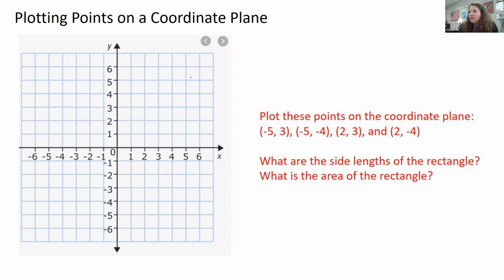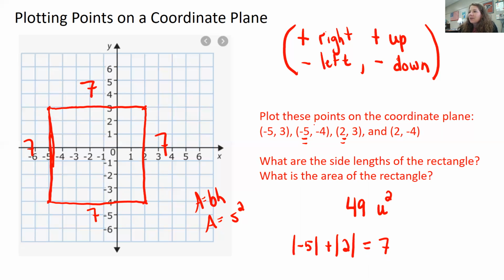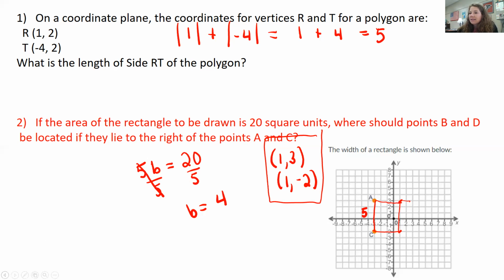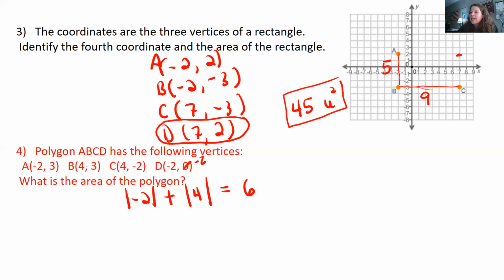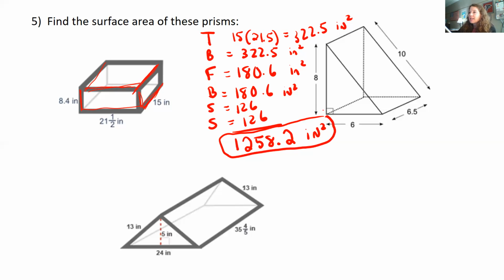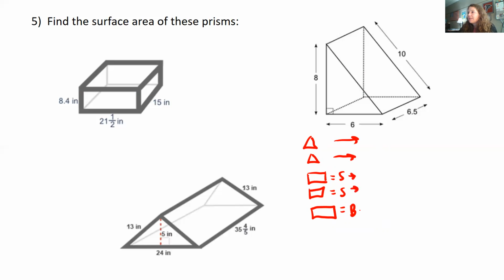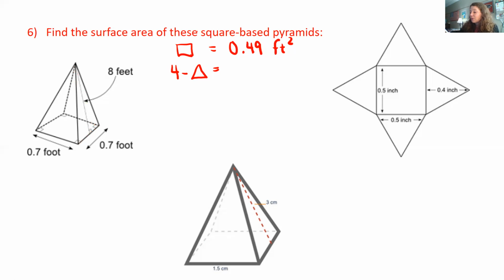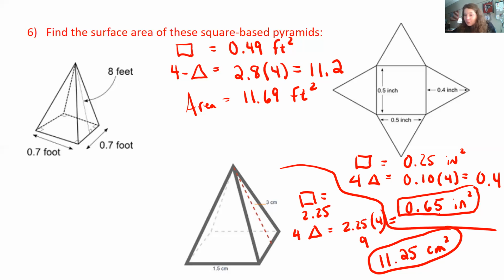6th grade, 1/26